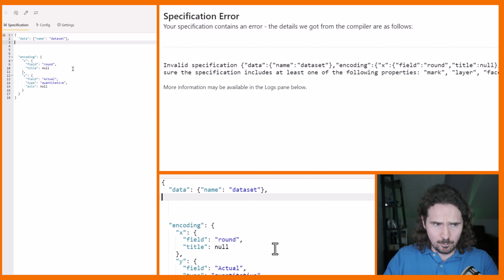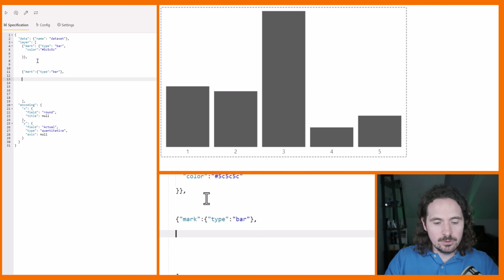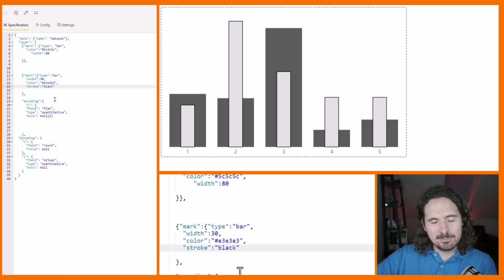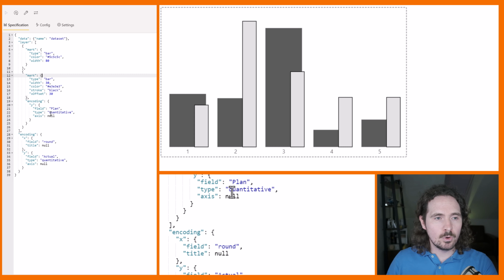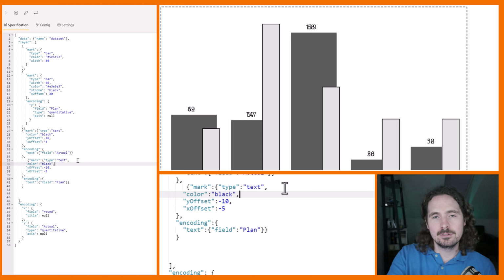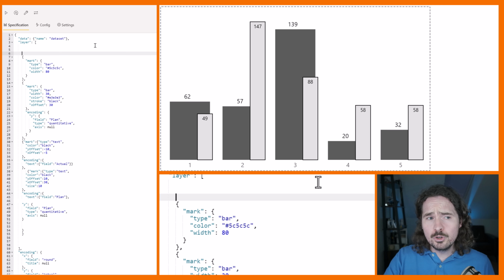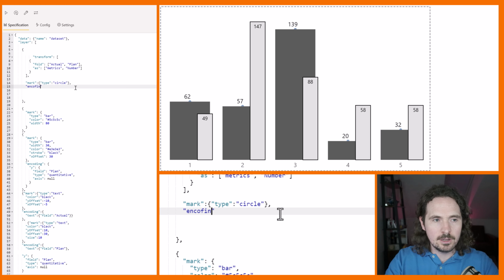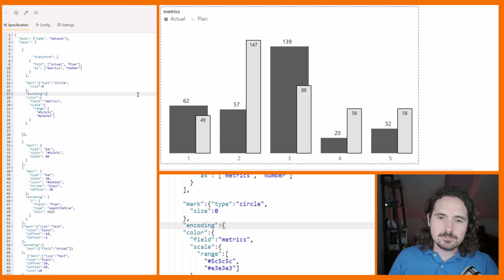Better basic bar charts using Deneb in Power BI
Comparing your Actual to plan, or really any two values, is pretty standard Power BI analysis. In this video we look at how we can set up a basic bar chart to our exact specifications using Vega-Lite in Deneb.